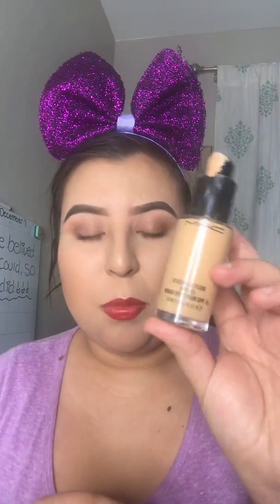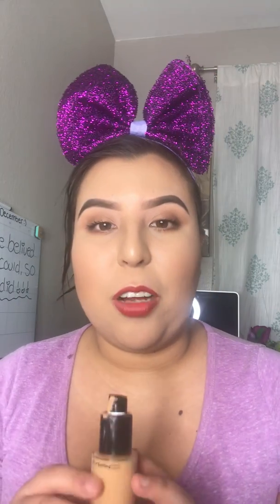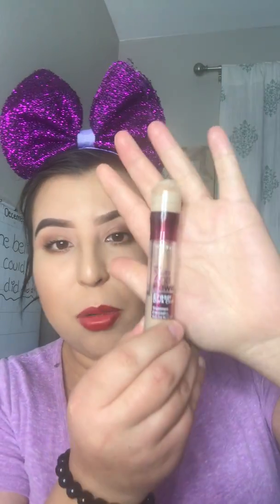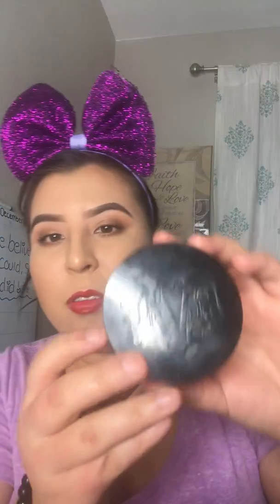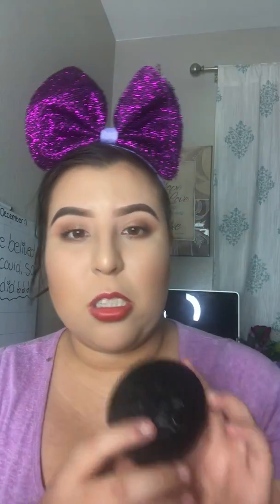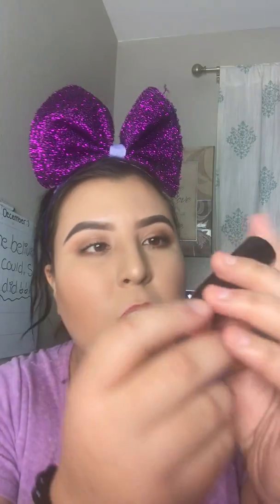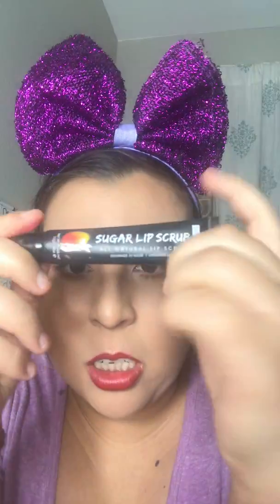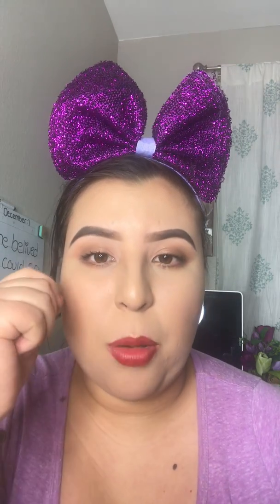Best beauty products of 2017